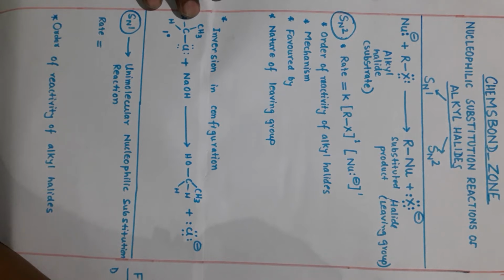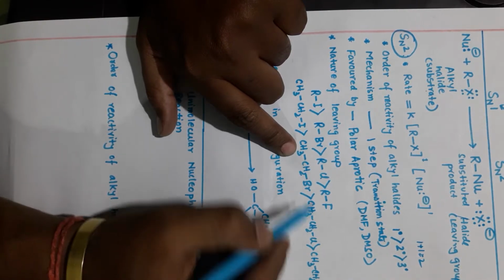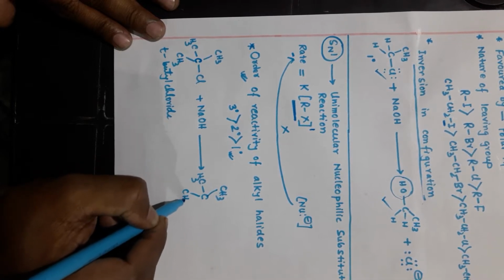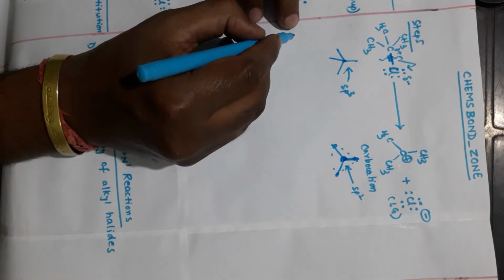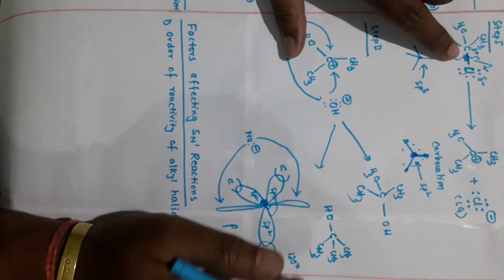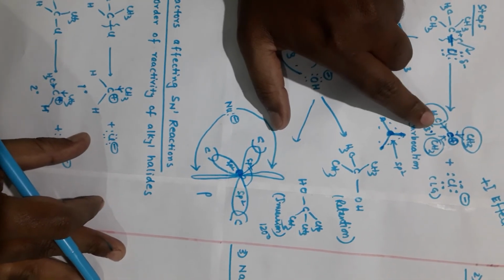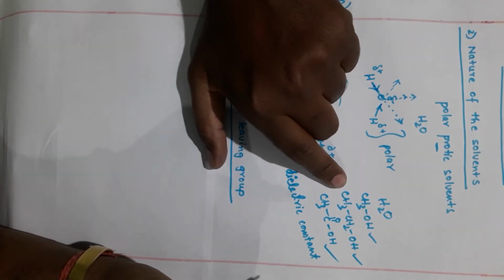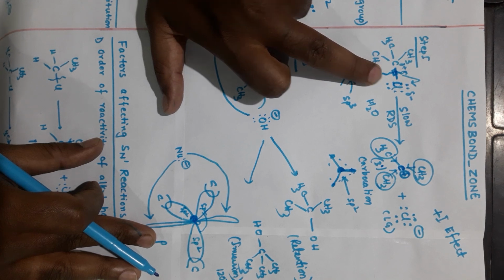SN1 REACTION/// NUCLEOPHILIC SUBSTITUTION REACTION OF ALKYL HALIDES PART 2/2;, MECHANISM, FACTORS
SN1 reaction examples, Mechanism, Factors- Nature of solvent (Polar protic solvent), Nature of leaving group, Order of reactivity, Molecular orbital structure of carbo-cation, Retention with inversion of configuration in products